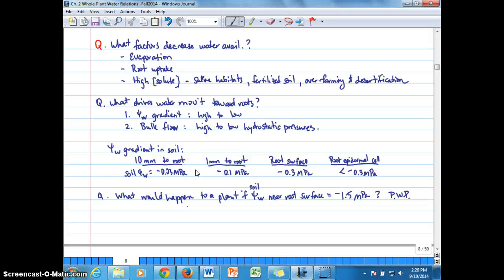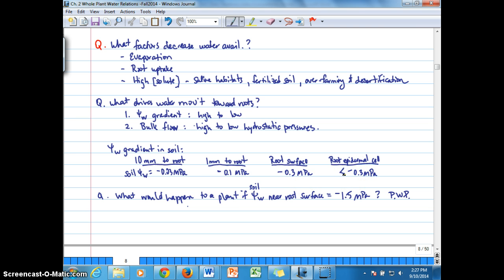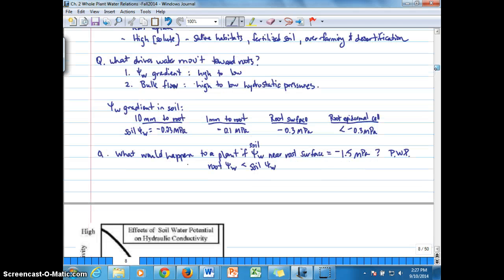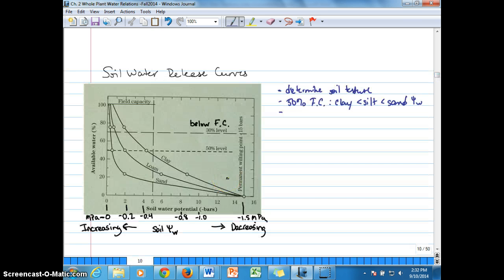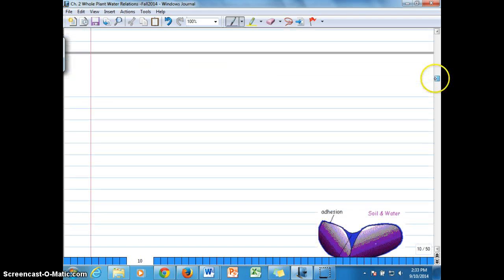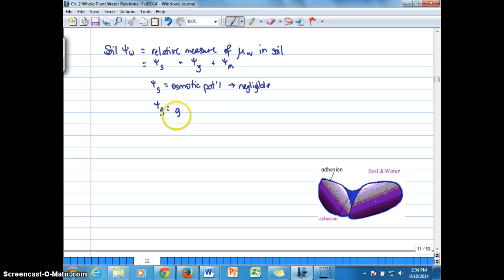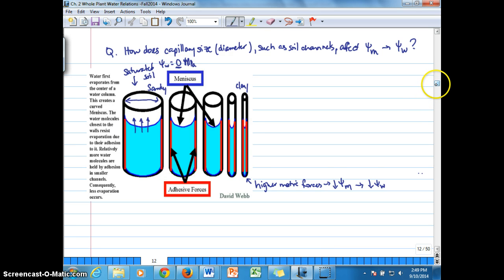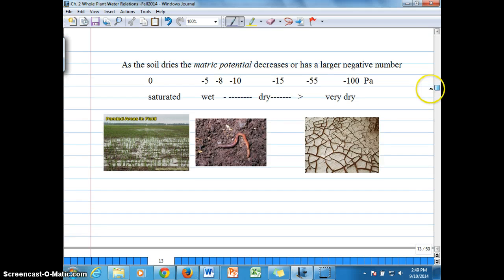Ch. 2D Soil Water Pot'l and Matric Potentials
Describes relationship between soil water potential, hydraulic conductivity, and plant growth rates. Defines soil water potential and matric potential